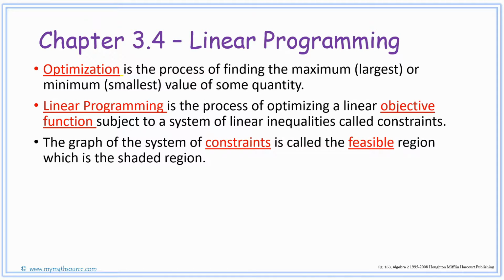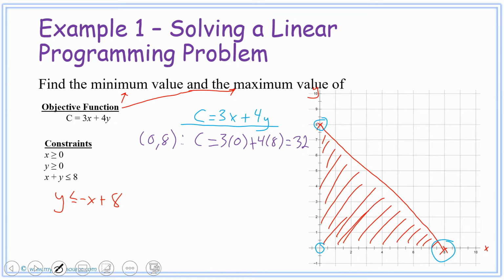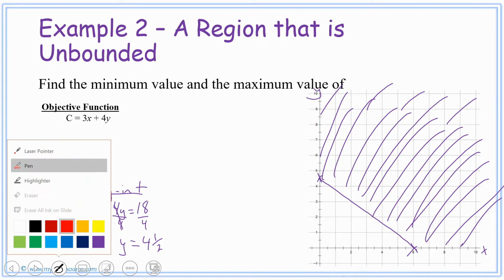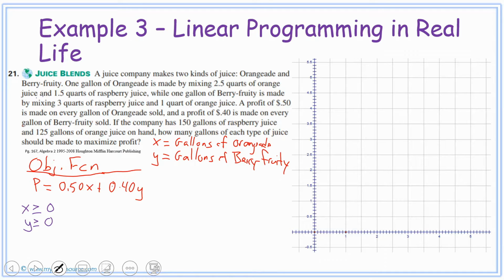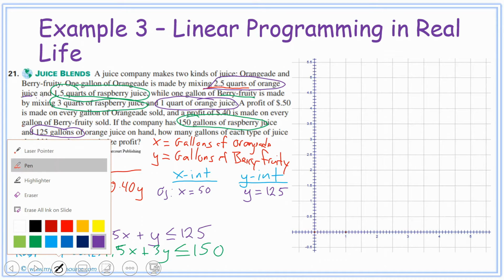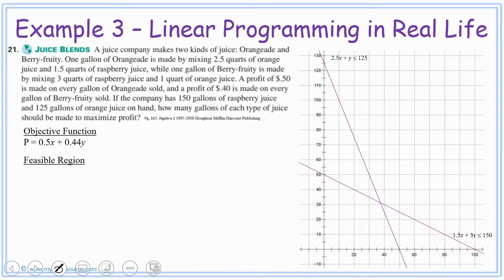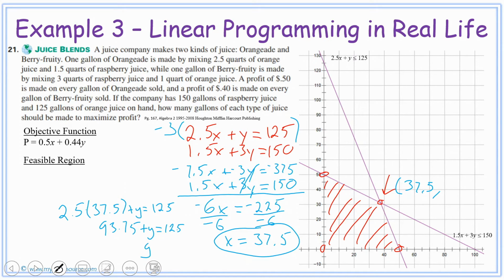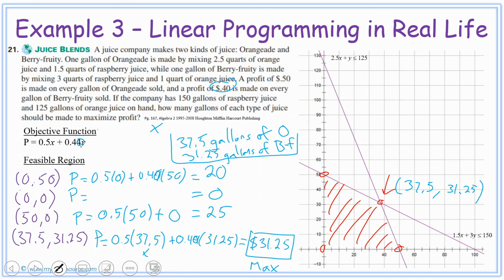Algebra 2 - Chapter 3.4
In this video you will learn about Linear Programming and how we can use our understanding of graphing Linear Inequalities to optimize problems.